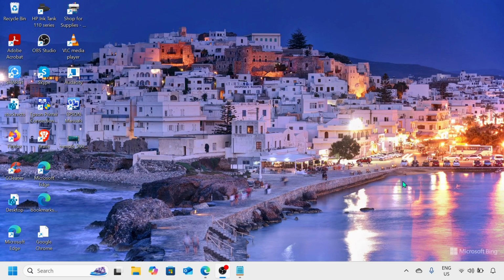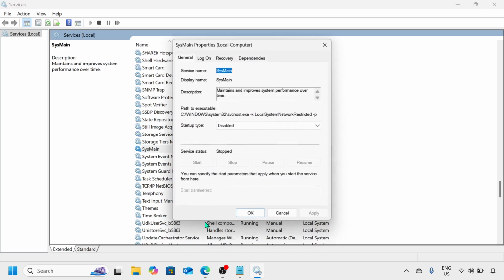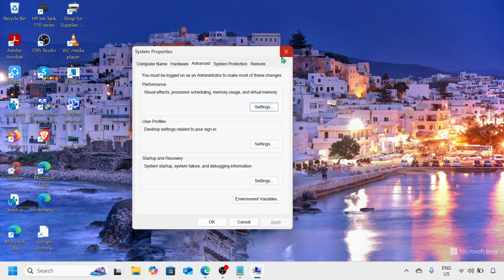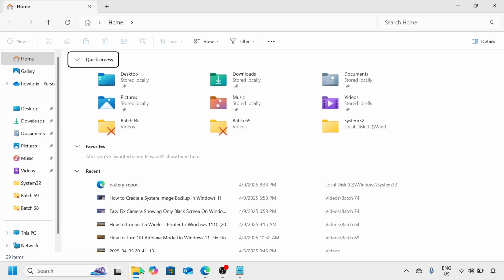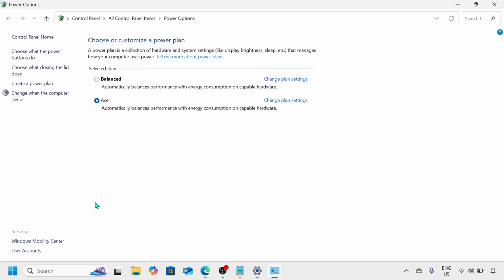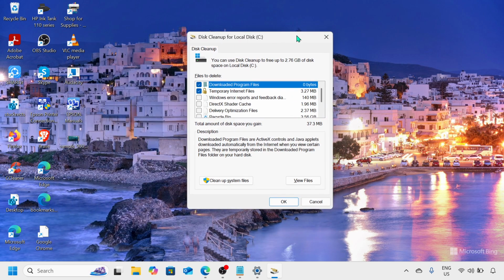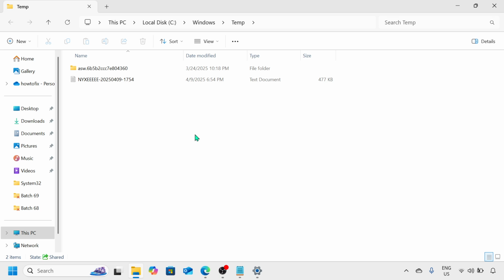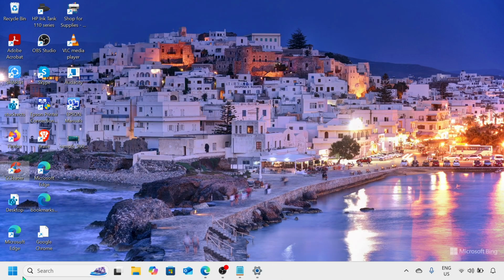EASY FIX for High RAM/Memory/CPU/DISK Usage on Windows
In this video, learn an easy fix for high RAM, memory, CPU, and disk usage on Windows. Follow simple steps to optimize your system and improve performance. Watch now to resolve slowdowns and get your PC running smoothly again!